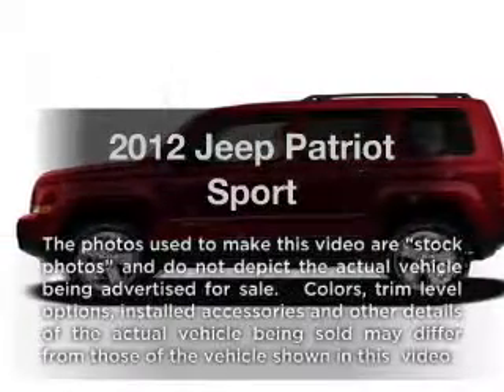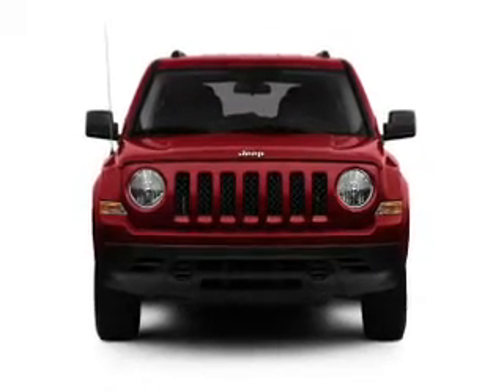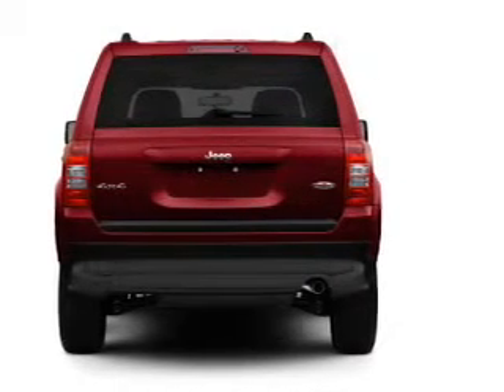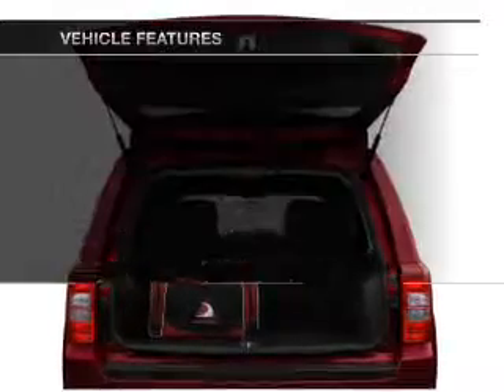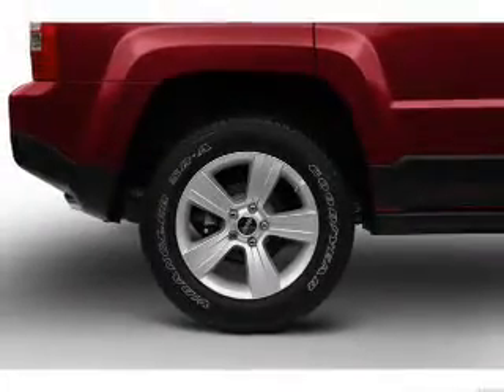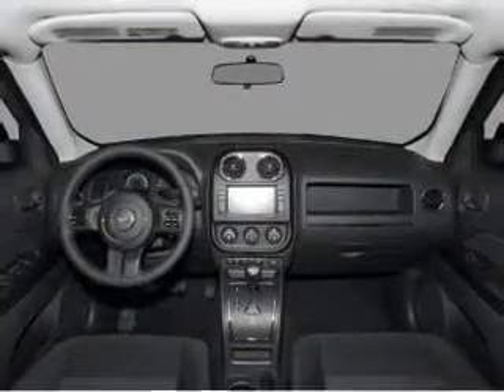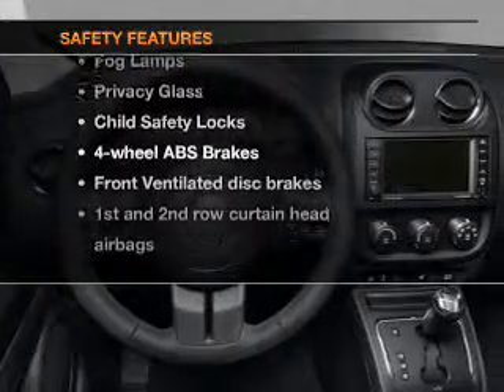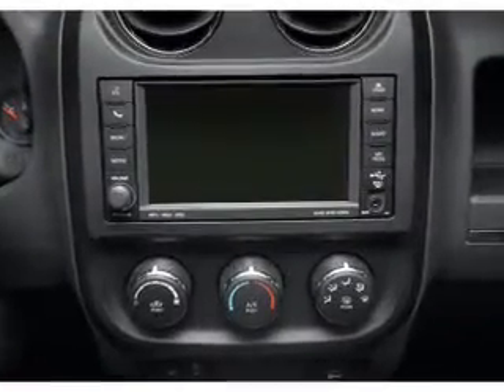2012 Jeep Patriot - BRIDGETON MO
Year: 2012
Make: Jeep
Model: Patriot
Trim: Sport
Engine: 2.4 liter inline 4 cylinder 16 valve
Transmission: Constant Velocity
Color: Bright Silver Metallic
Mileage: 0
Address:
11503 SAINT CHARLES ROCK RD